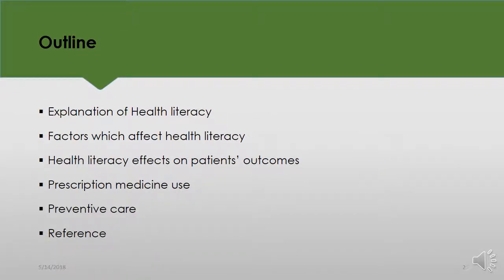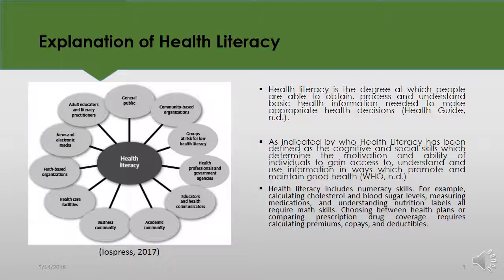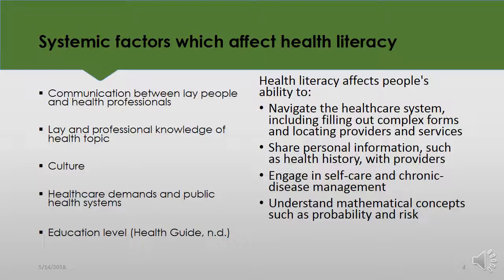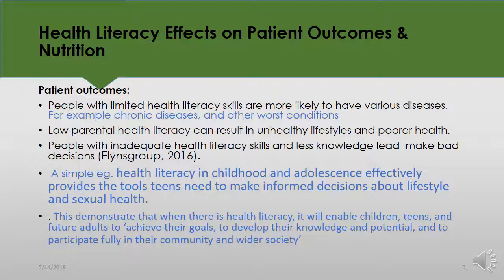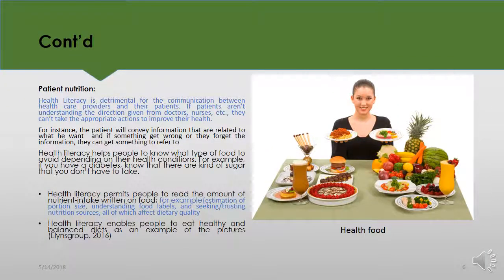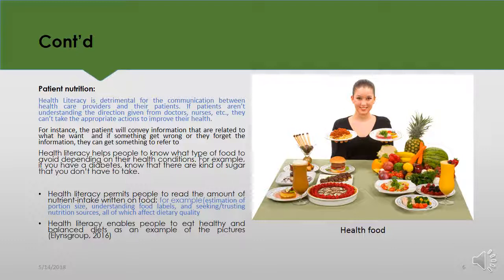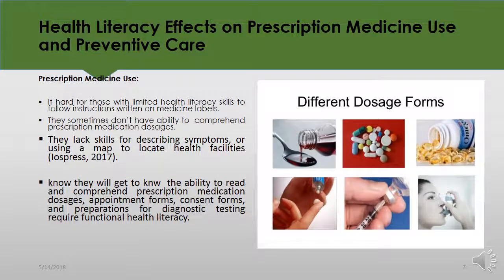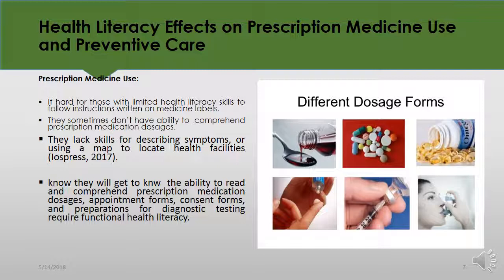Annick Gloria The Price of Health Illiteracy Video